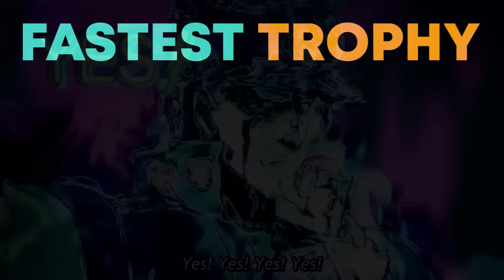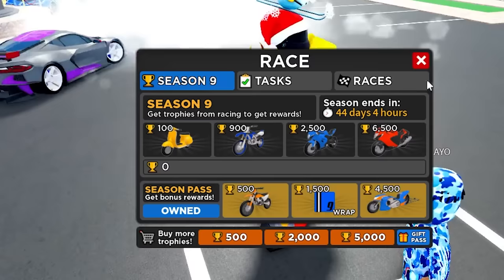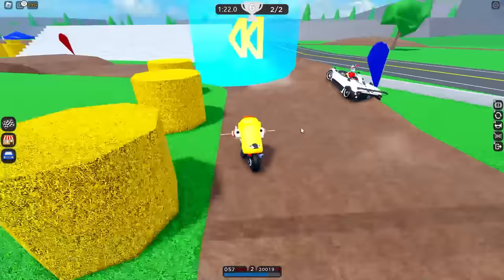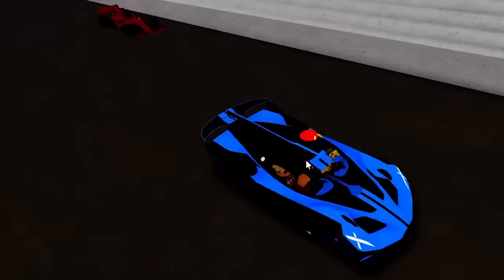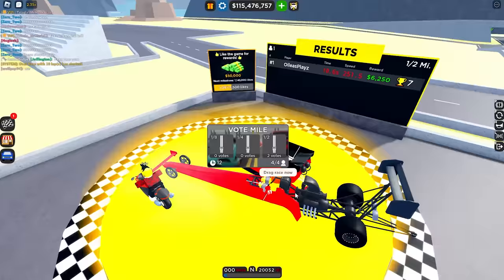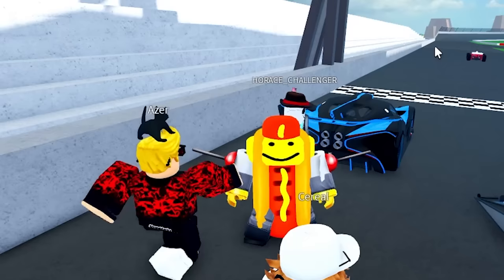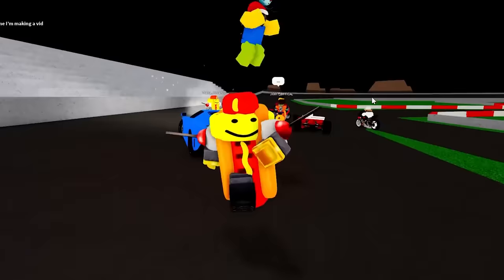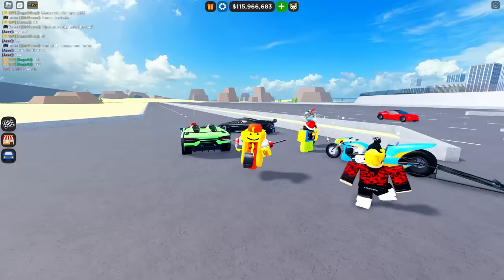BEST TROPHY GRINDING METHOD!! (New Glitch!) - SEASON 9! (Car Dealership Tycoon!)